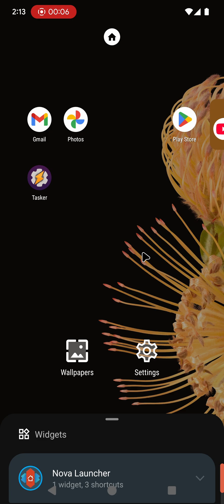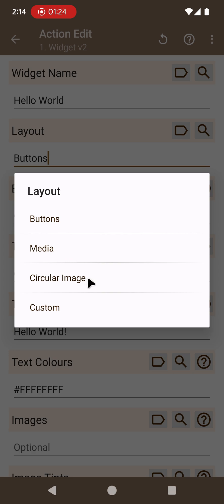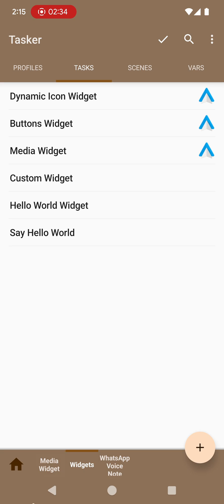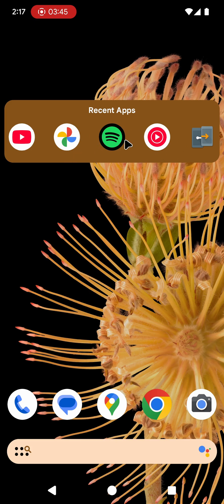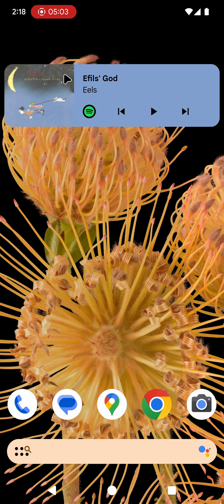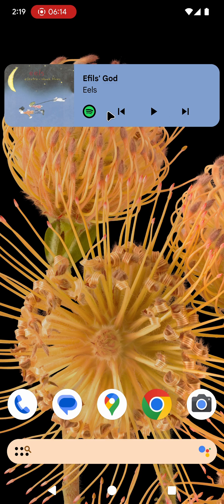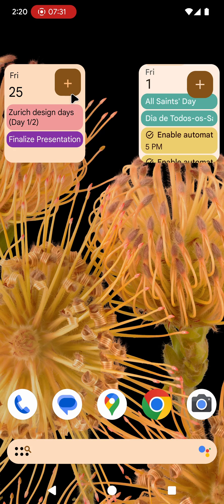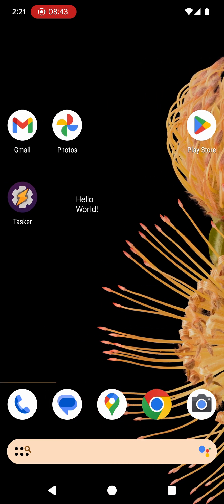Tasker - Widgets v2 - Totally Customizable Widgets on Your Home Screen!